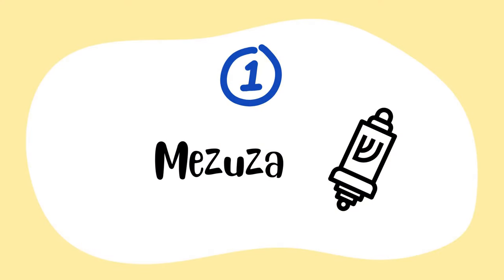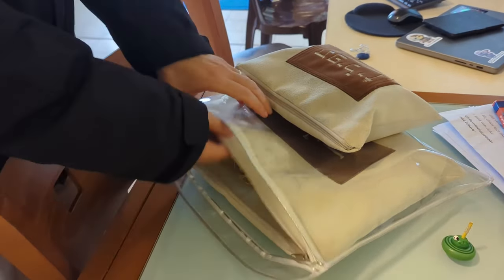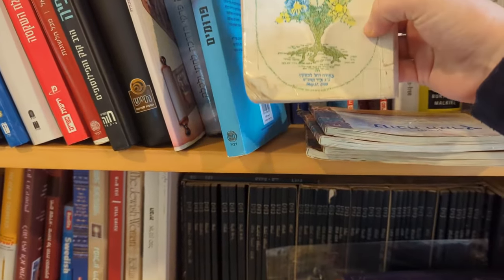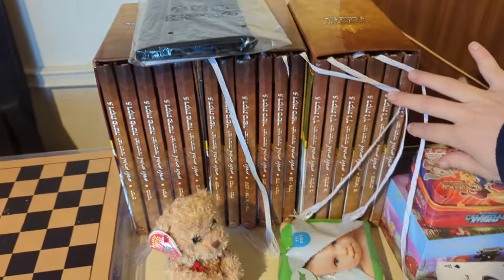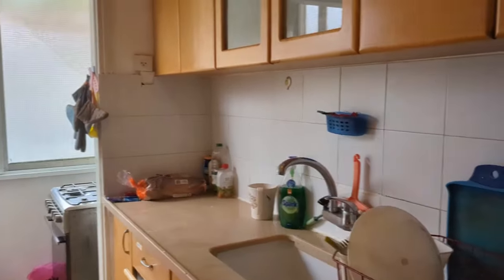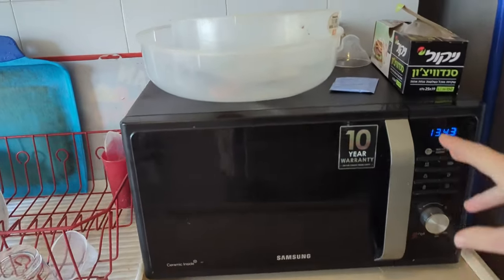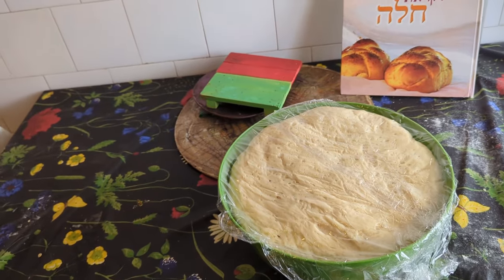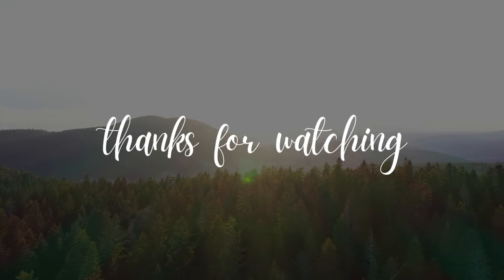6 Items You Will Find in Every Jewish Orthodox Home!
In this video I will give you a sneak peak into our Jewish Orthodox Israel Apartment and show you 6 essential items you can find in every Jewish Orthodox home anywhere in the world!

⏱ TIMESTAMPS ⏱
00:00 Intro
00:28 Item # 1
00:50 Item # 2
01:18 Item # 3
02:35 Item # 4
03:08 Item # 5
04:15 Bonus Item
04:42 Item # 6

Please keep Israel in your thoughts and prayer🙏
Hoping for better times, your friend from Israel, Tamar ❤️